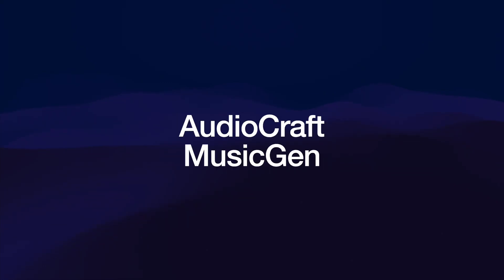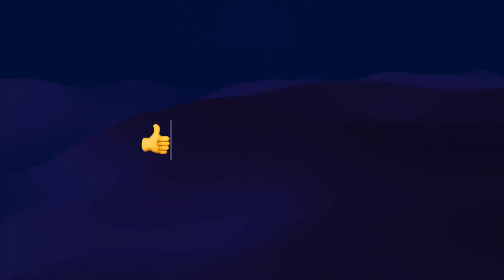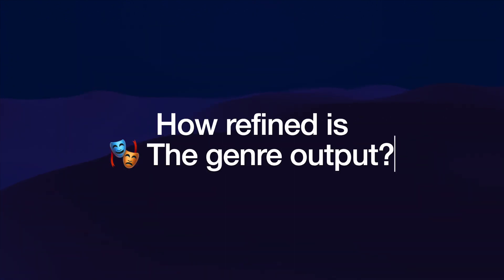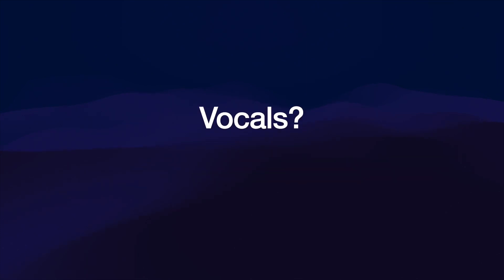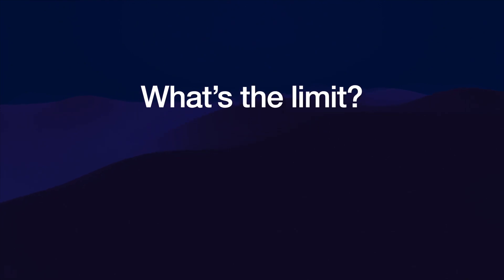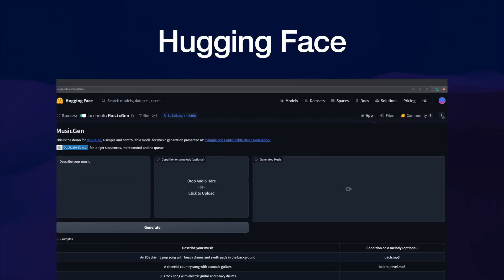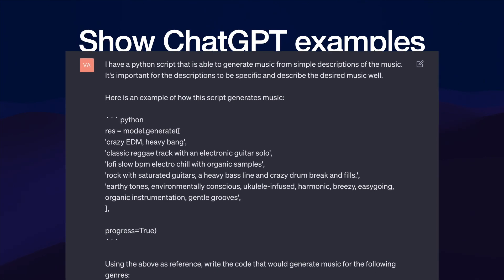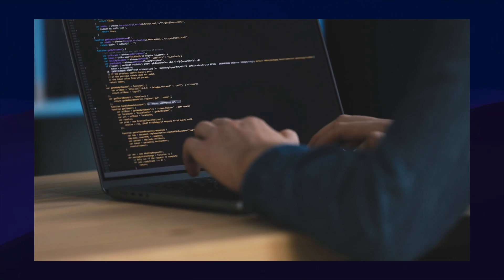MusicGen - generate music with AI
Brief video showing off some examples generated from Facebook's open source text to music generation AI model. The model is publicly available and allows commercial use of the generated audio files.

- Local (if your GPU allows)

Plus this video show's off an easy way to generate detailed music description with the help of ChatGPT.